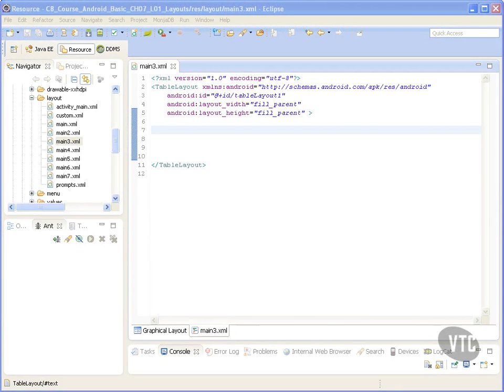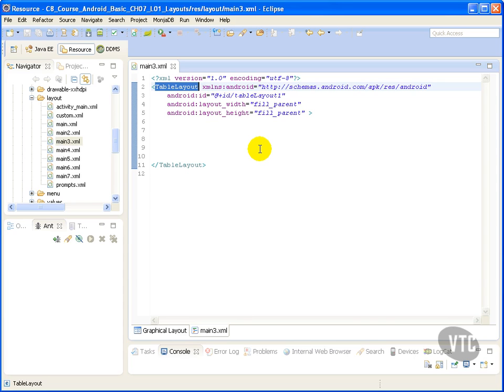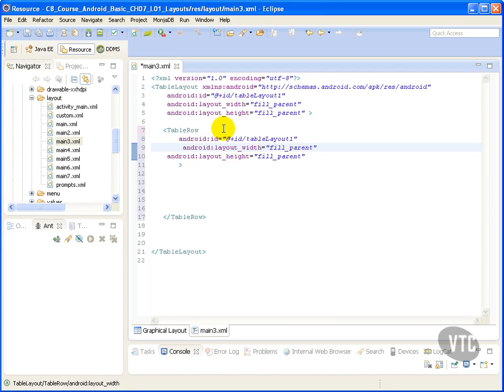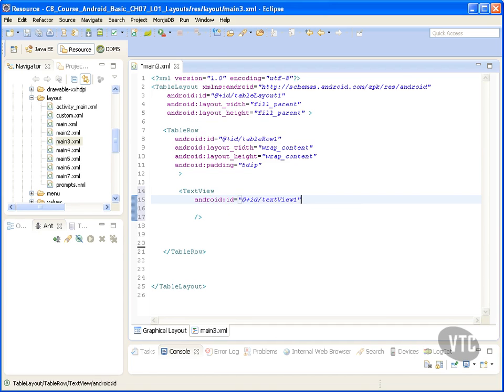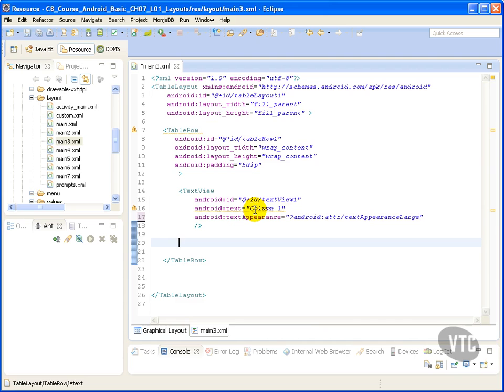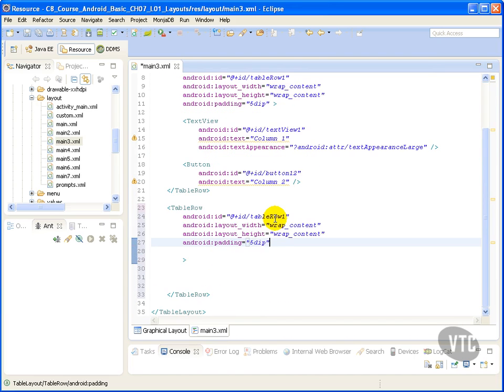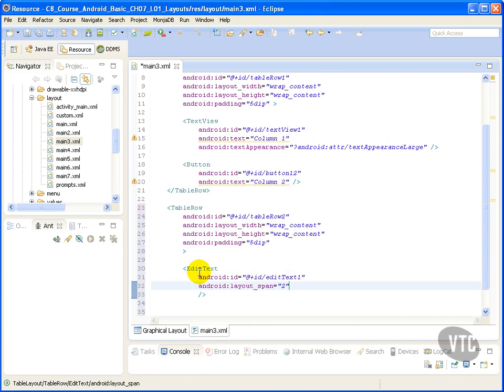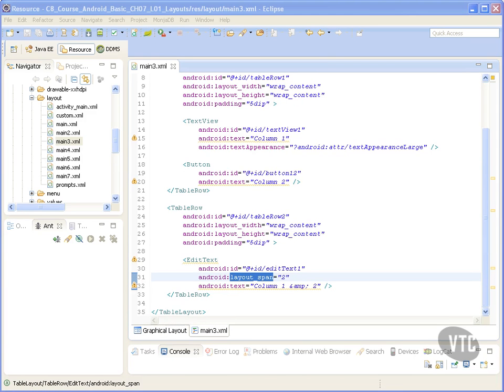05 Table Layout pt 1